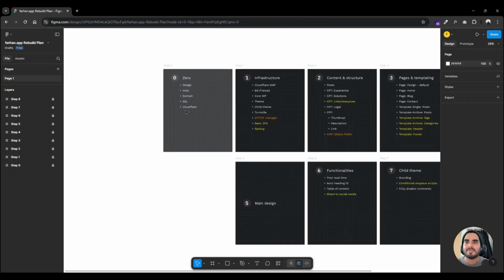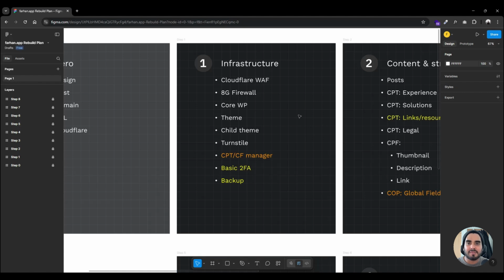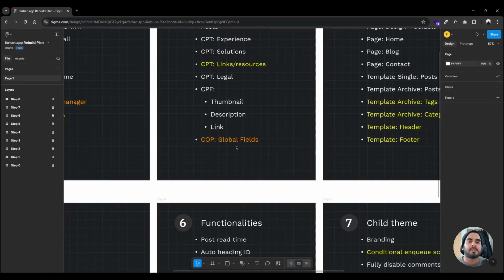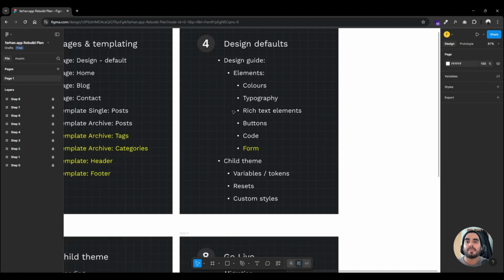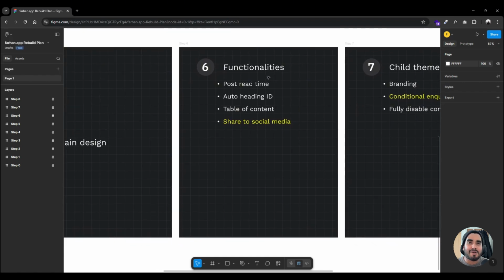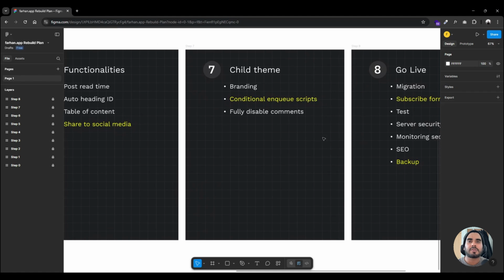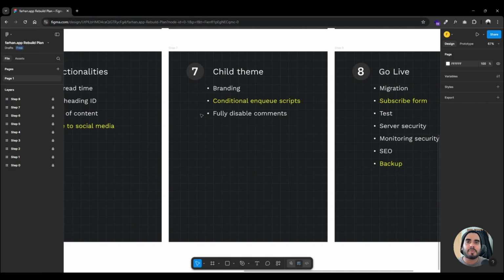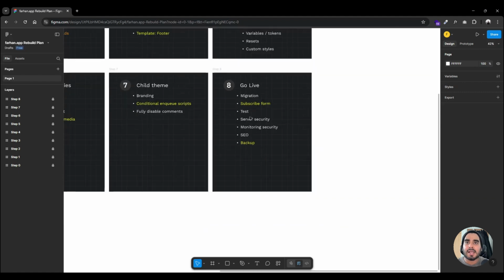Full WP site rebuild from scratch: THE PLAN (Cloudflare WAF, 8G firewall, 2FA etc.)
Background: I've been meaning to rebuild my (WP) site for ages. After over a year of pushing it back, I've decided enough is enough...Here’s a quick look at the full plan I will use to rebuild my site from scratch - from Cloudflare WAF rules, to 8G firewall, CPTs, templates, custom child themes, and much more. 💪

Just to be clear, as this is my personal site, this is the order of operations I will generally follow and some of my steps are super overkill. For client sites, you will very likely want to do things differently - and that's okay! ❤️

⌚️ Timestamps:
0:37 - Infrastructure
1:24 - Content and structure
2:06 - Pages and templating
2:37 - Design defaults
3:24 - Main design
3:29 - Functionalities
4:28 - Child theme
5:29 - Go live
6:06 - Gibberish

Hey, I’m Far👋 Analyst by day, and web-developer by night based in London, UK. I’m a self-taught front-end developer of 8+ years with a passion for minimal design.

Nowadays, I find myself using my free time to learn more about WordPress and to write about my web-development journey in my monthly blog: 👨‍💻

On this channel, I'll showcase how I do things - from web rebuilds, to tips, tricks, and even overcoming mistakes I've made! 😵‍💫

100% of earnings from the YT channel and website go to charities which are disclosed on my website. I do this for fun, don't take me too serious! 😊